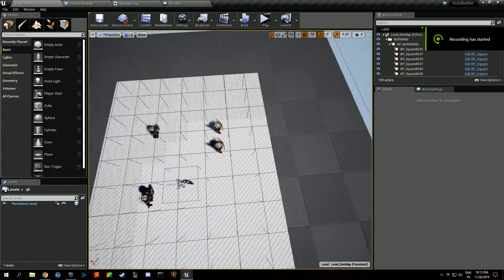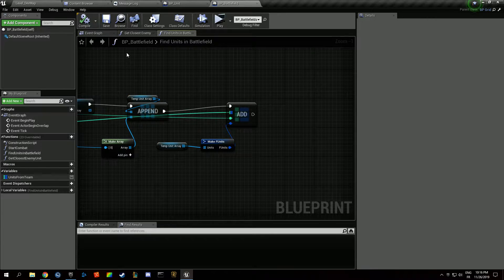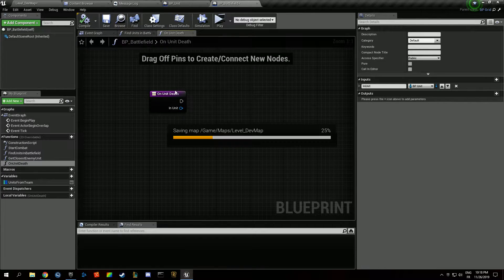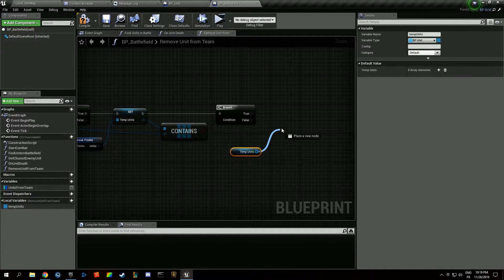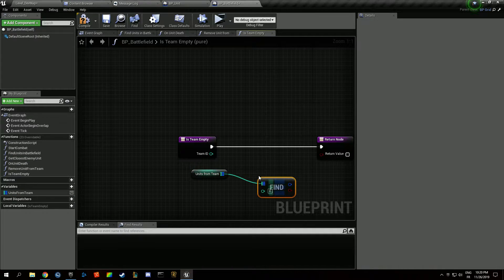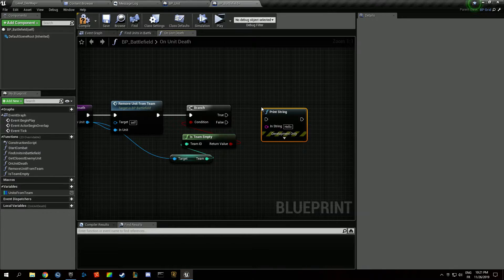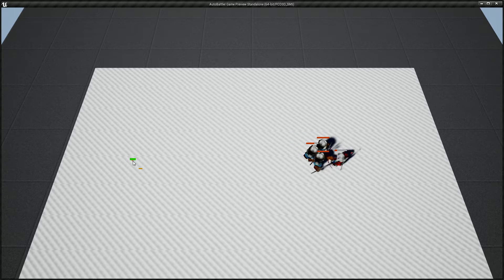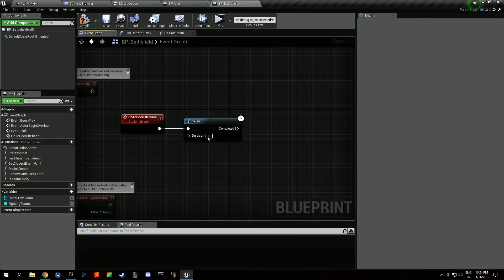[UE4/BP] Auto-Chess Live-Dev #13 | Combat Phase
In this video we're building a quick logic to restart combat phase after we've seen the battle play.